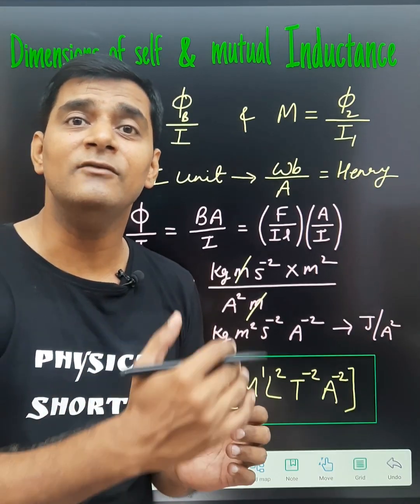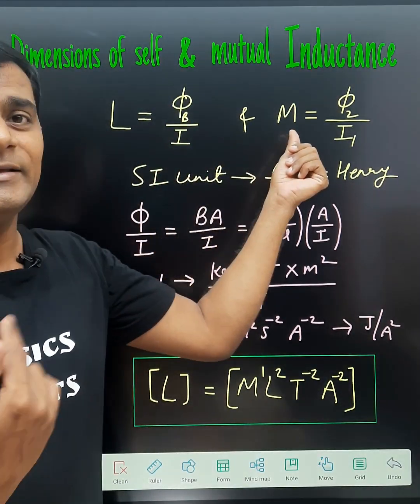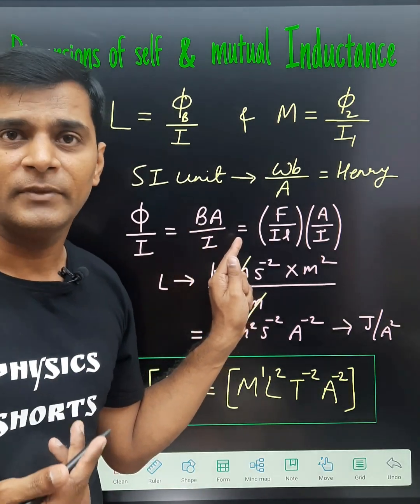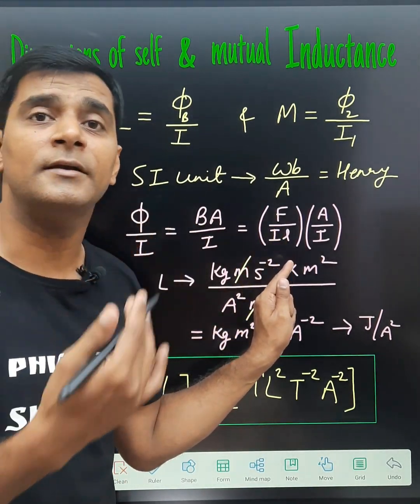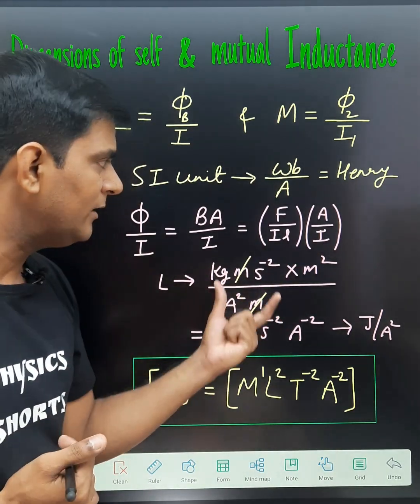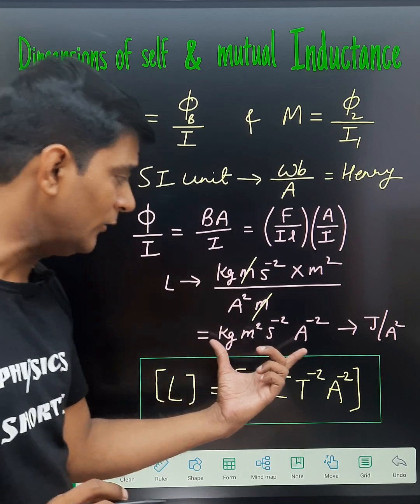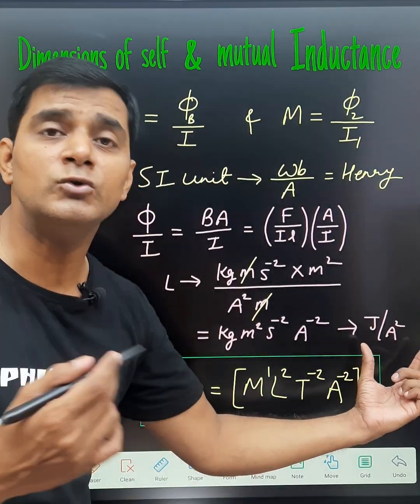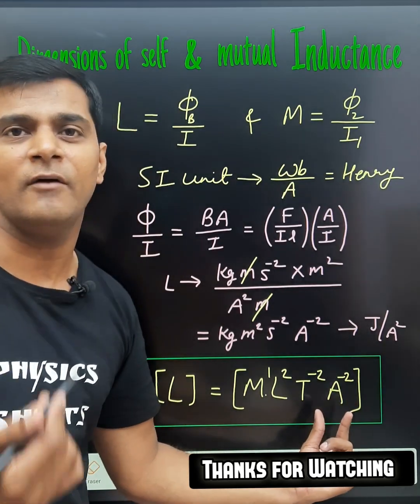Dimensions of Self & Mutual Inductance